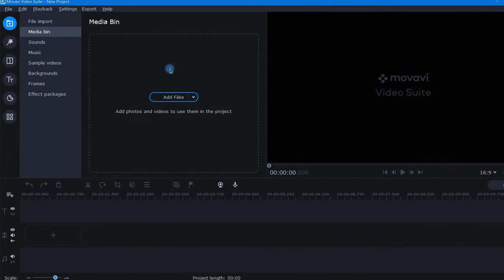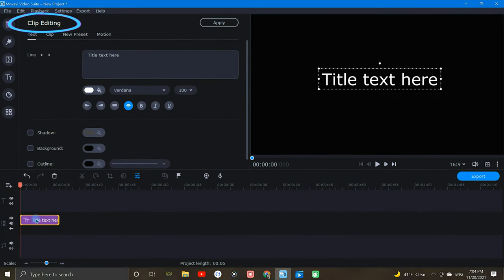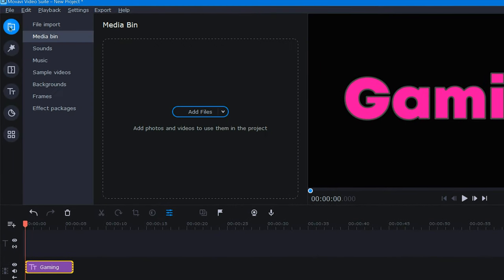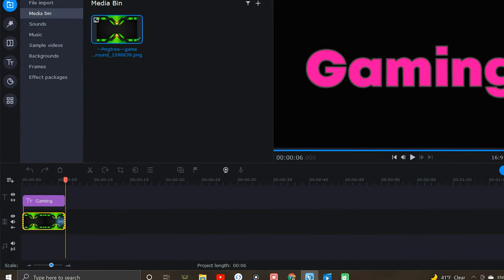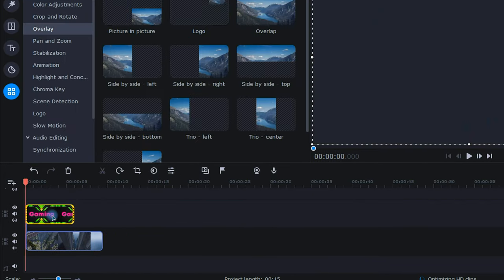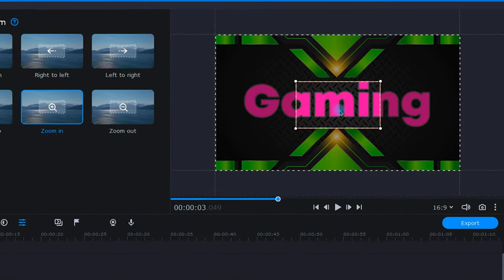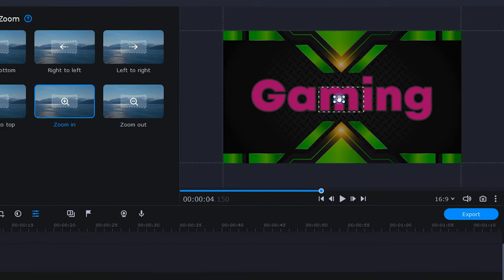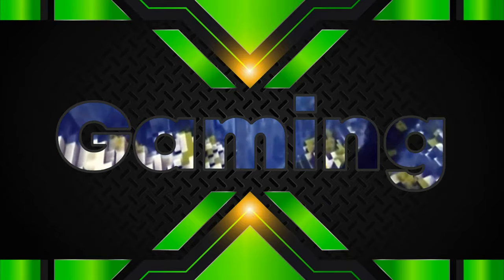Movavi Zoom Through Text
If you want to create the Fly-through-text effect, the zoom-through effect, the fly-by text effect, the Movavi zoom-through text effect, or any other text effect using Movavi Video Editor, then this video is for you. This video will show you how to create a really great Text Effect using Movavi Video Editor!

Movavi's biggest sale of the season

CREDITS:
Sounds Effects: